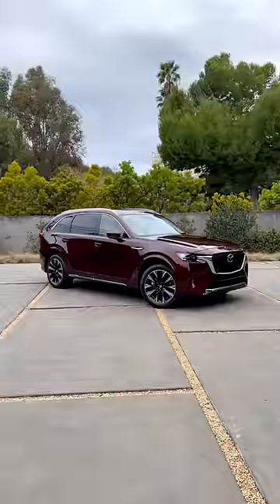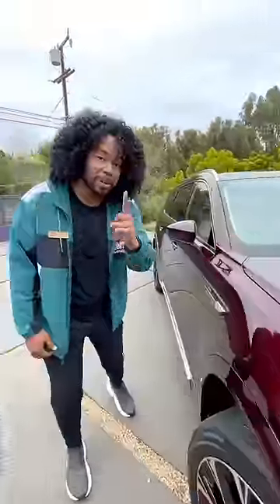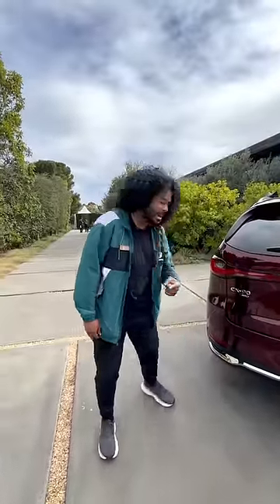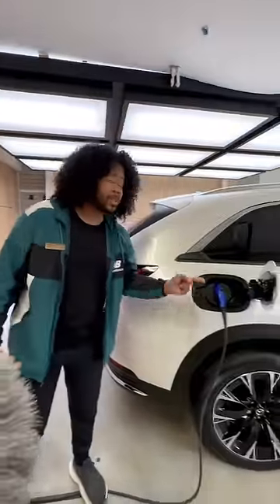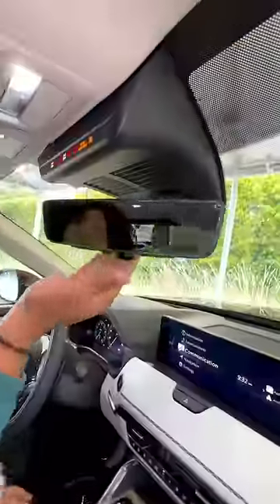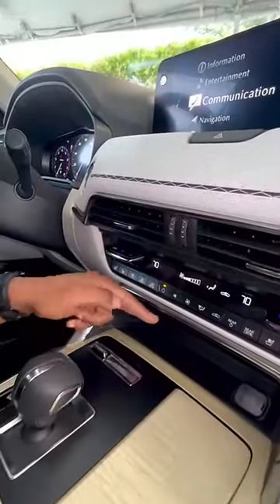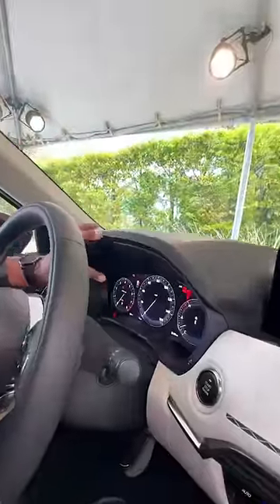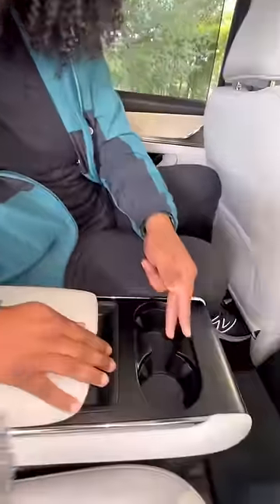Did Mazda just officially go LUXURY?! 🤩🤩🤩